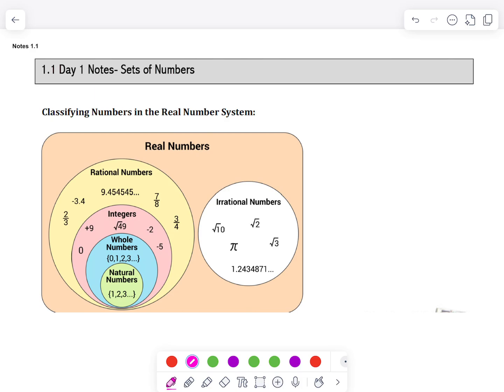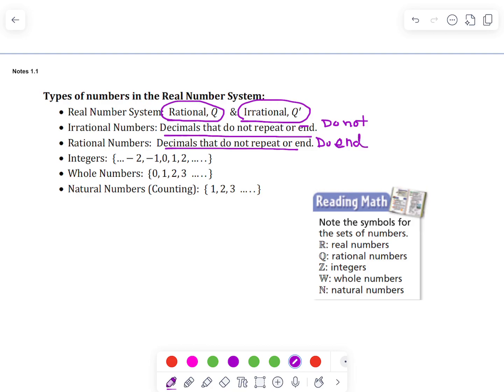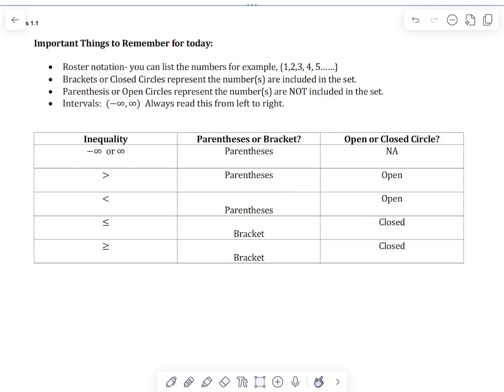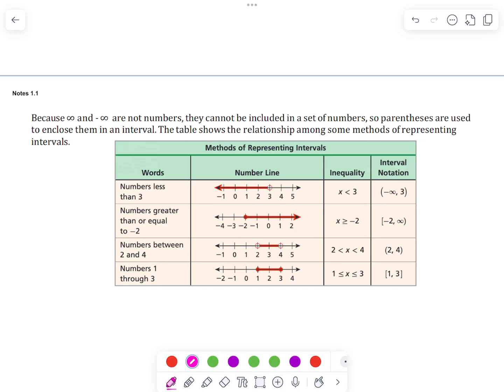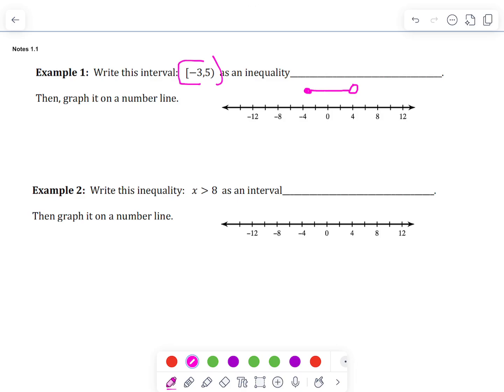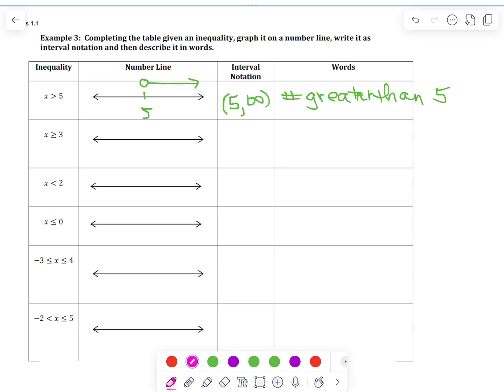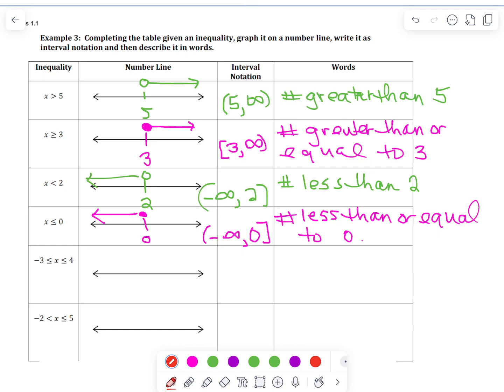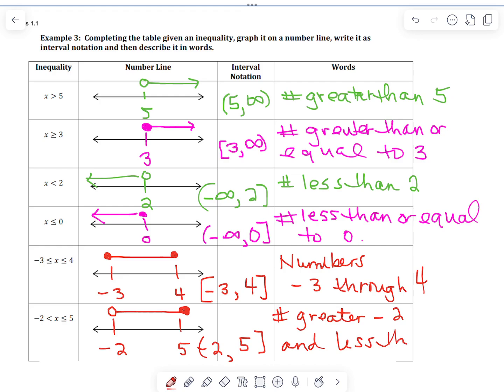Classifying Real Number System and Inequality, Number Line, Interval Notation